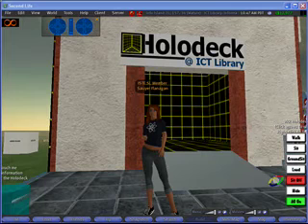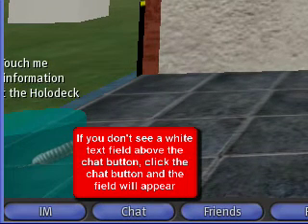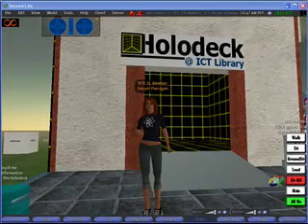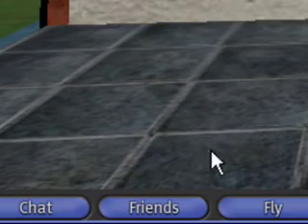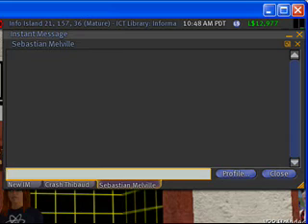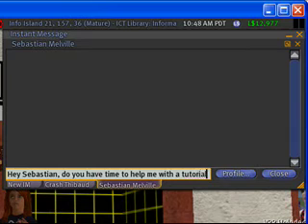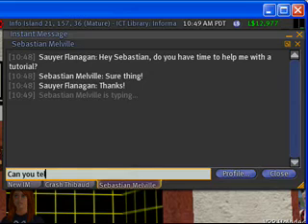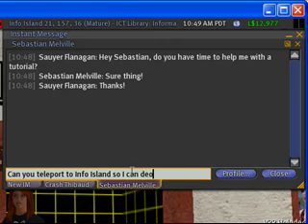Sending Instant Messages - Second Life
A very brief tutorial on how to send an instant message to someone on your friend list

Created by the Technology Training Center at SUNY Cortland